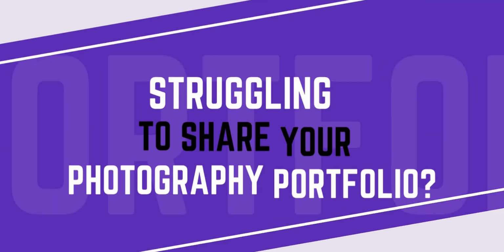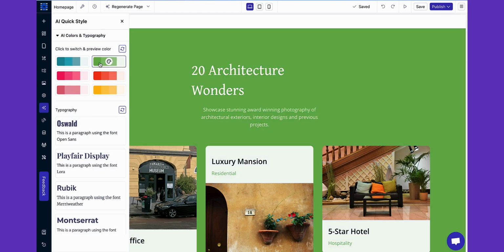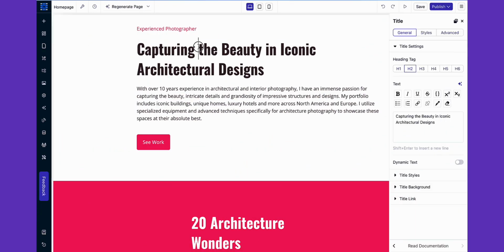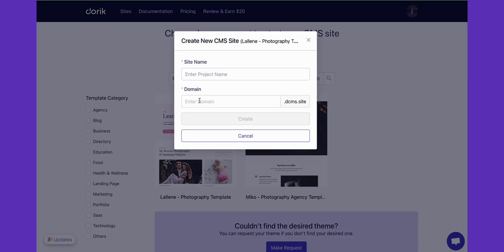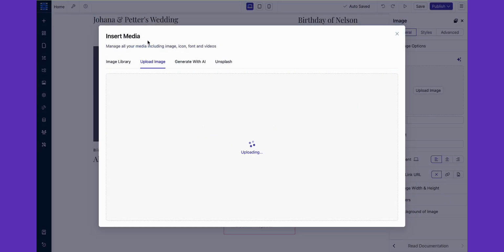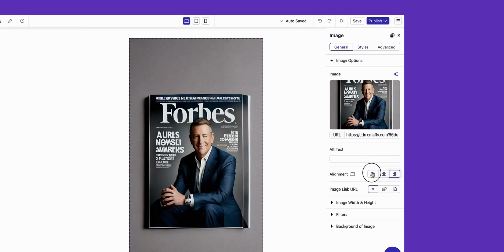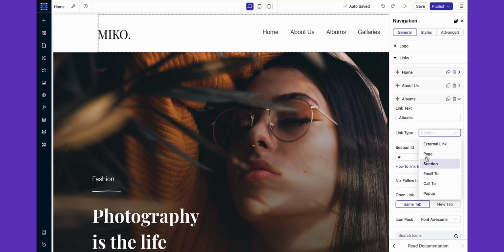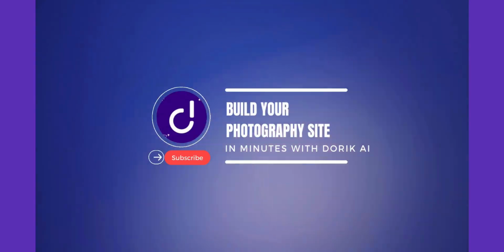How to make a photography website in 2024 | Step by step create a website for photography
Are you a photographer looking to showcase your work online? In this step-by-step guide, we’ll show you how to create a professional photography website in 2024 using Dorik! Whether you're a beginner or an expert, this tutorial covers everything you need to get started. From choosing the right templates to adding a portfolio, we’ve got you covered.

In this video, you'll learn:

How to use Dorik to build your photography website
Tips on creating a stunning portfolio section
How to add a contact form for potential clients
Customizing your site for a professional look
SEO tips to make your website stand out
Start building your dream photography website today and showcase your creative work to the world.